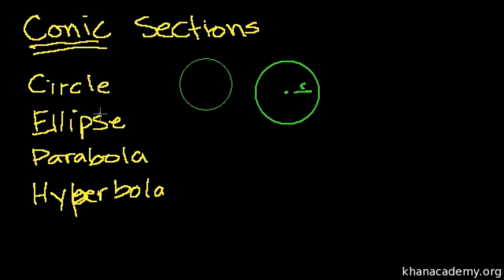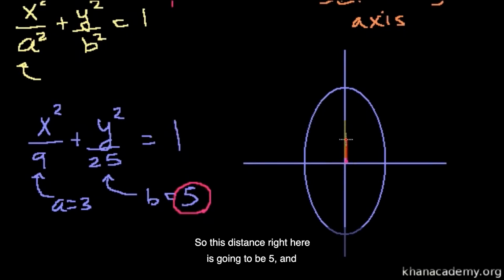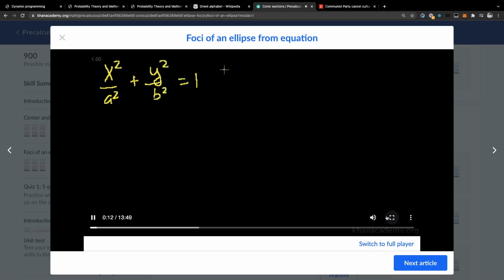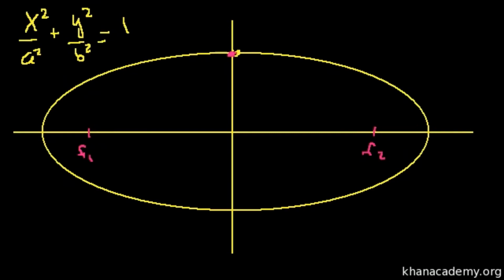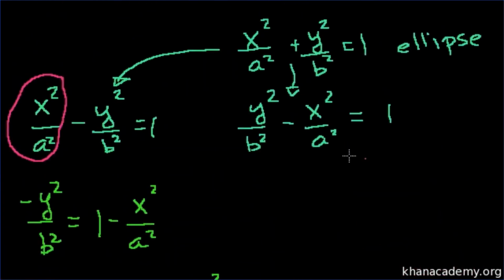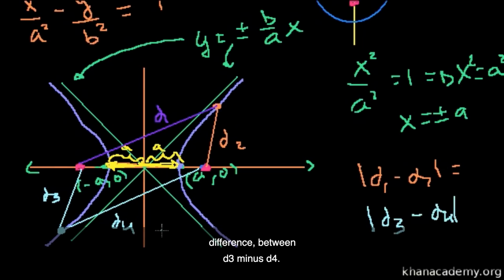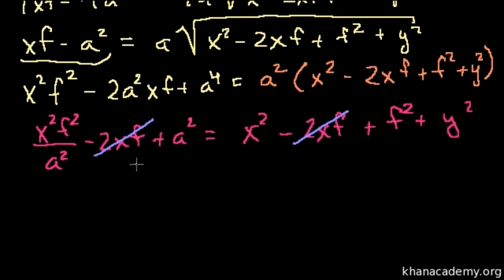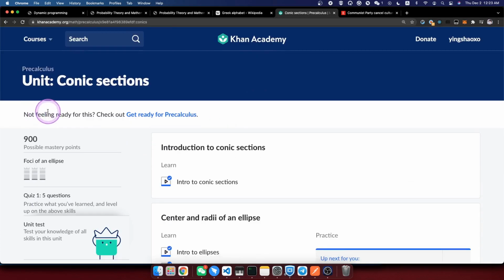Precalculus: Conic sections